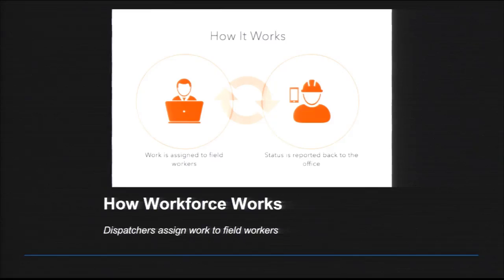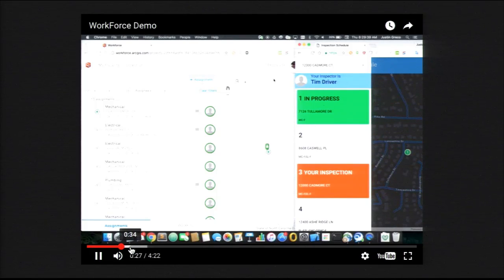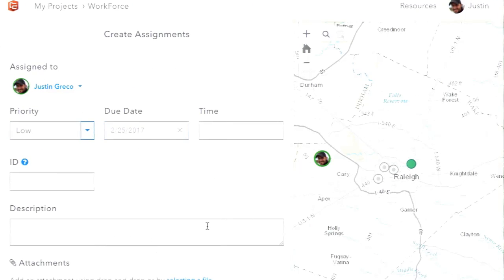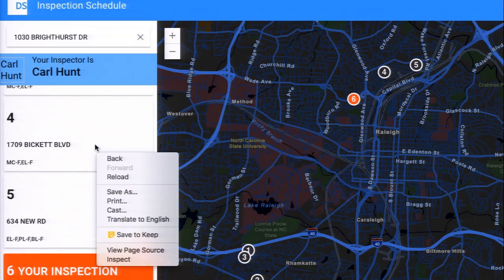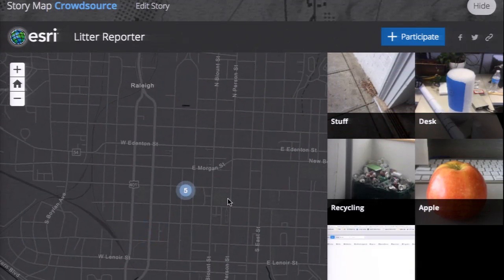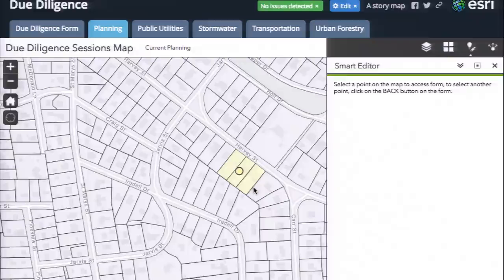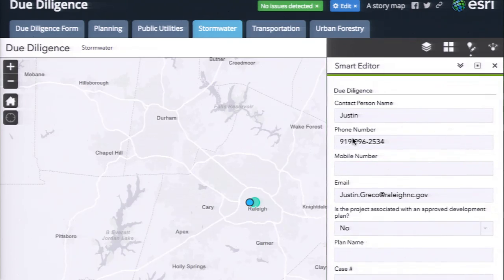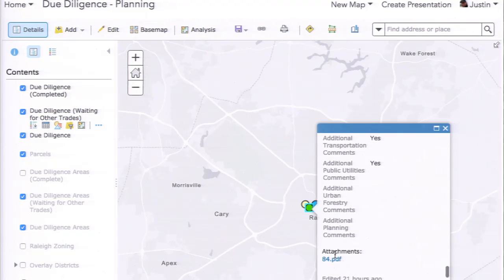ArcGIS for Workforce Configuring For Your Organization's Needs